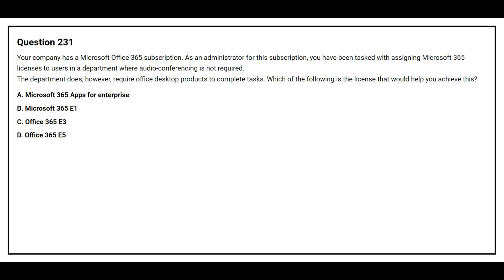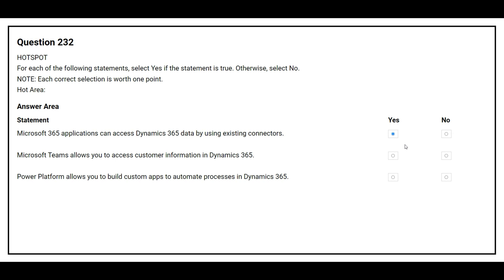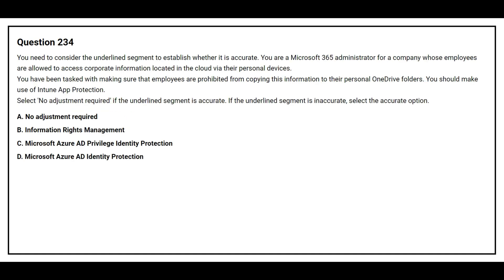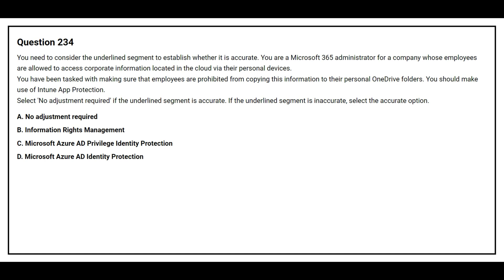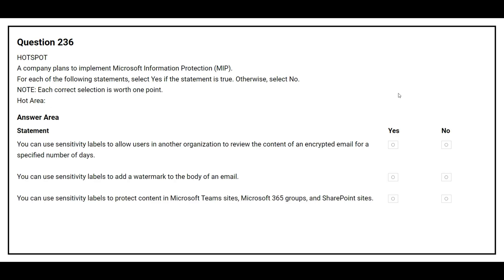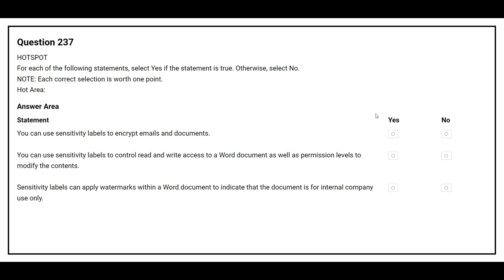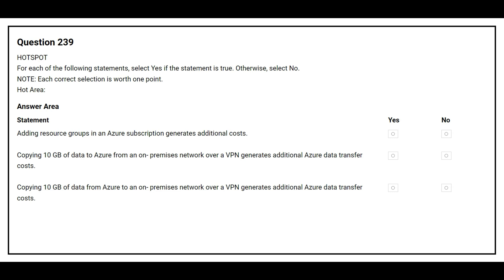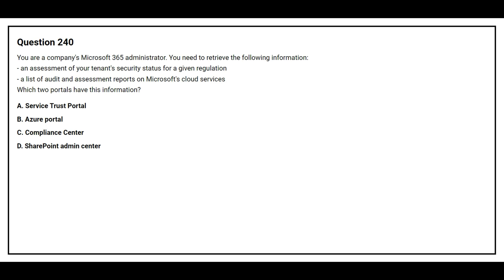MS 900 Exam Q&A #24 - Microsoft 365 Fundamentals